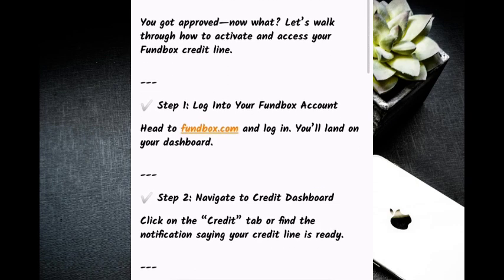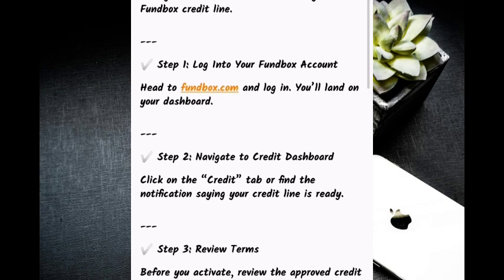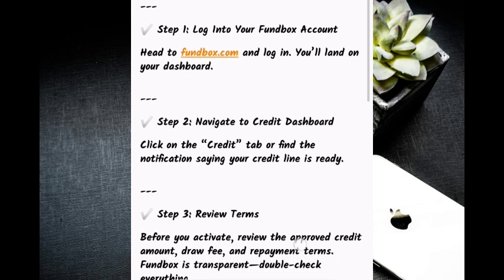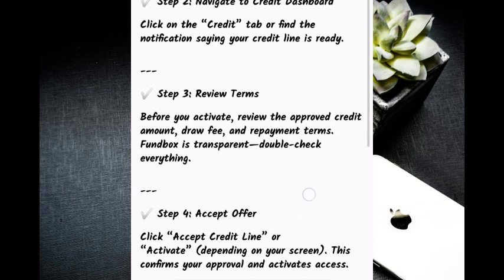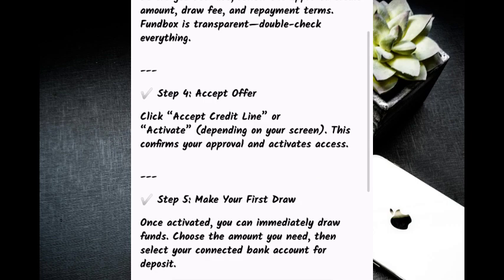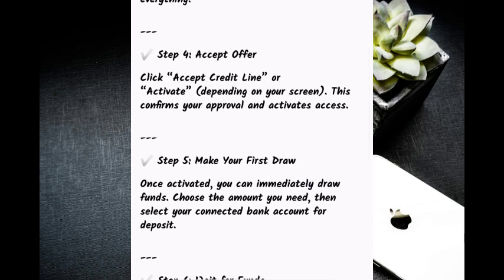HOW TO ACTIVATE YOUR FUNDBOX CREDIT LINE AFTER APPROVAL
In This Video, you will learn about FUNDBOX.
Got approved for a Fundbox credit line? 🎉 Learn how to activate it in just a few simple steps! This quick guide walks you through the process so you can access your funds fast. Whether you're a small business owner or freelancer, we’ve got you covered.

🔹 Step-by-step activation guide
🔹 Common issues & troubleshooting
🔹 Tips for managing your credit line

Drop a comment if you have questions—we’re happy to help! 👍